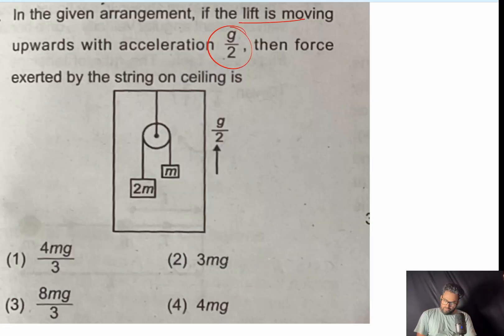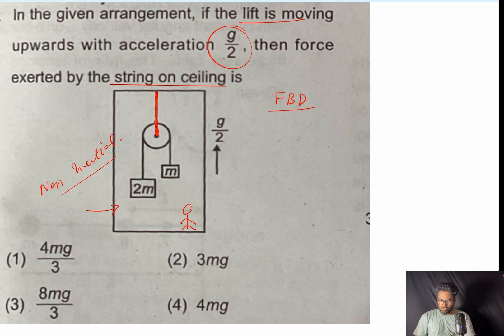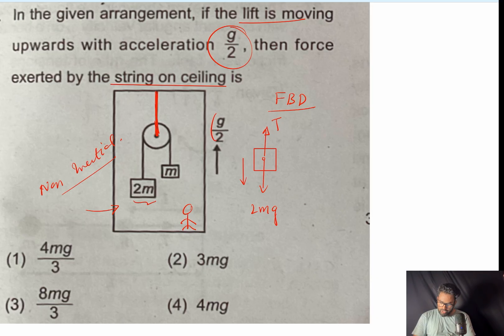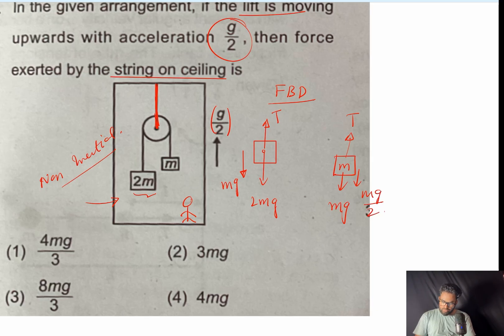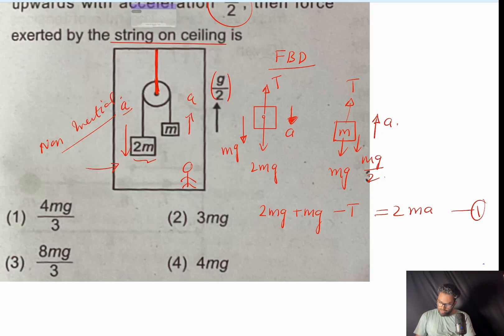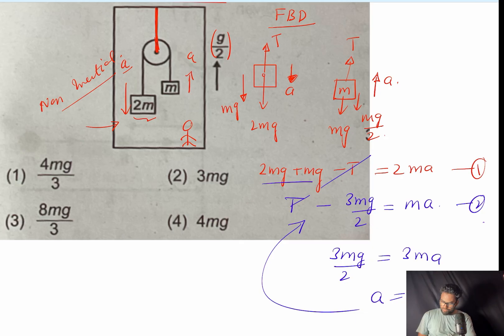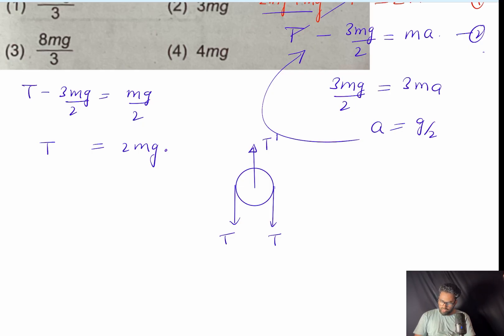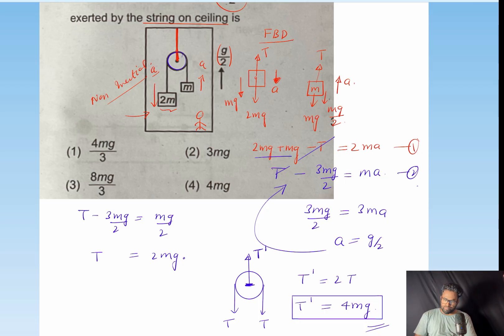NLM QUESTION#3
PRACTICE PHYSICS WITH ME FOR YOUR JEE AND NEET EXAM